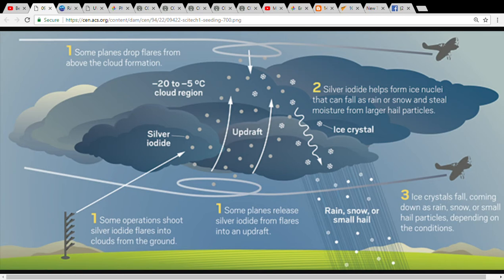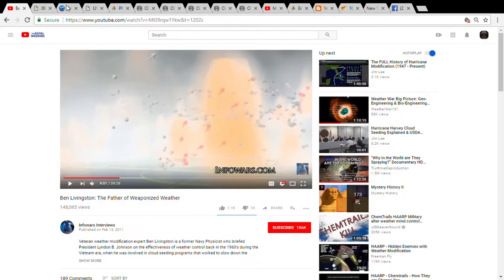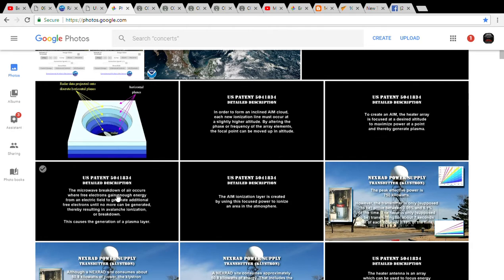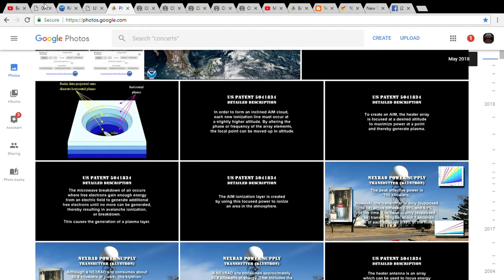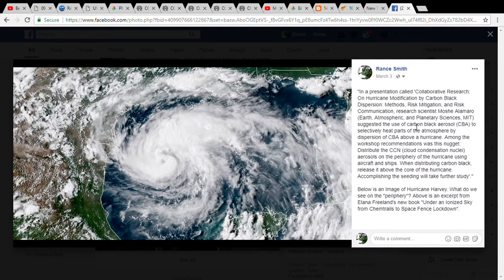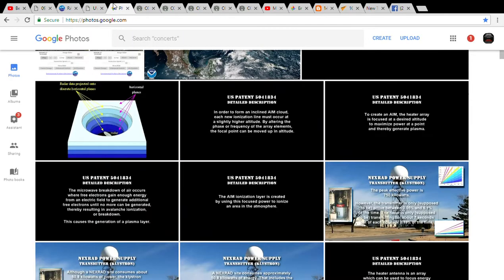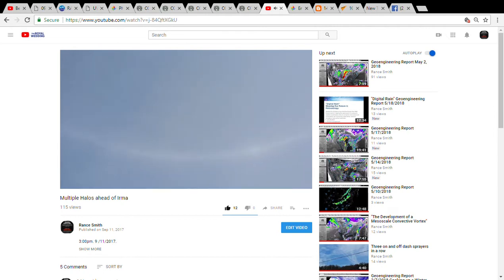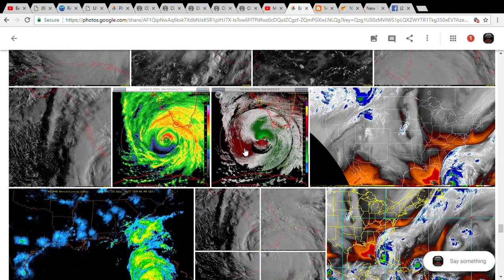Cloud Seeding Basics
Ben Livingston, the grandfather of cloud seeding, explains how to seed a storm to either make it grow or to stop it. Watch, listen and read methods of weather modification and then look at the current satellite feeds and see exactly what they are explaining.